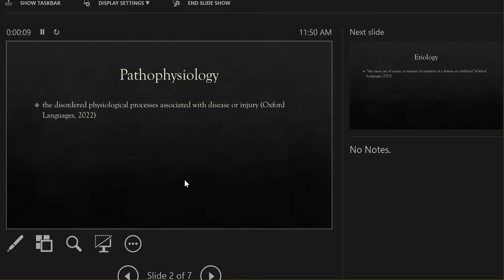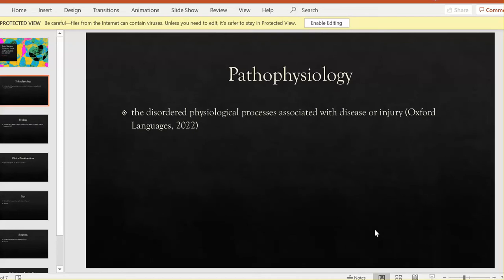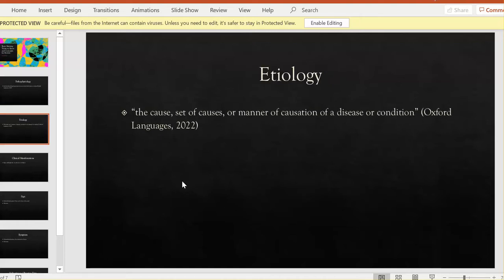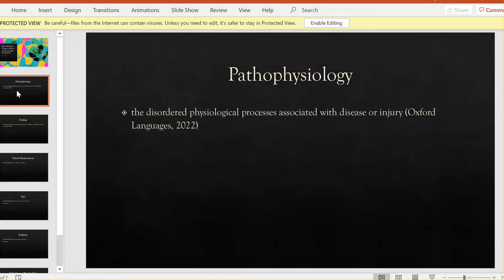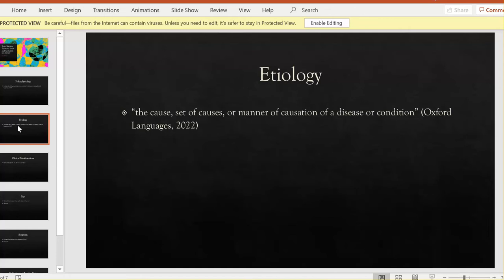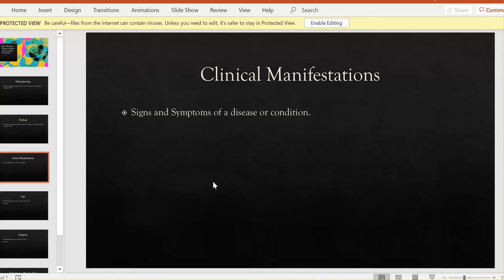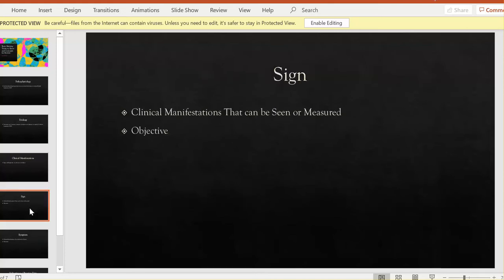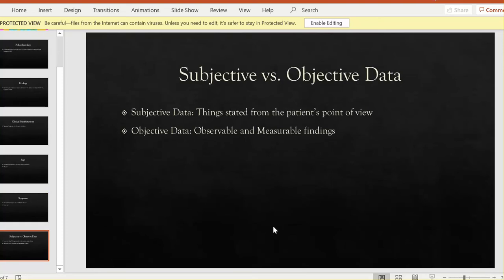Nursing Terms and Concepts to Know